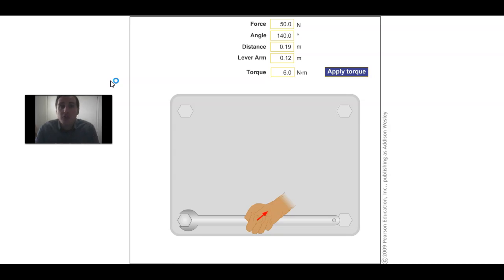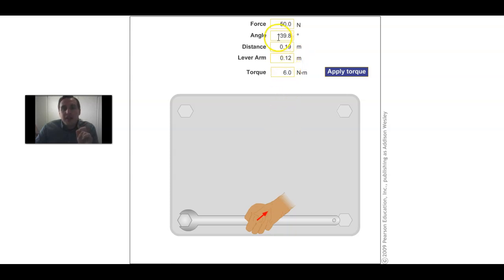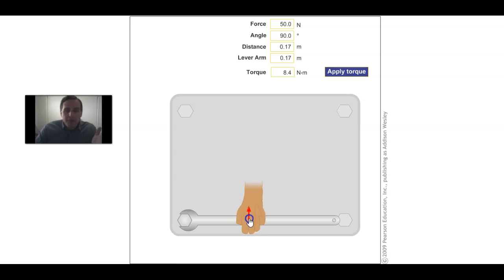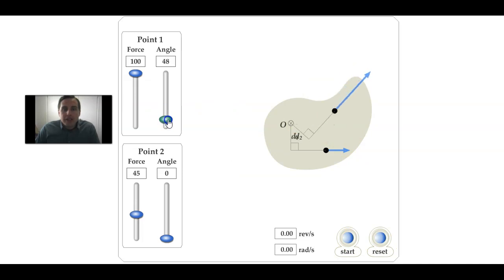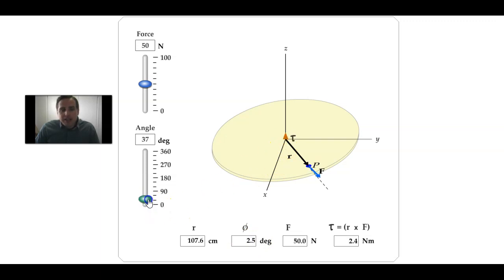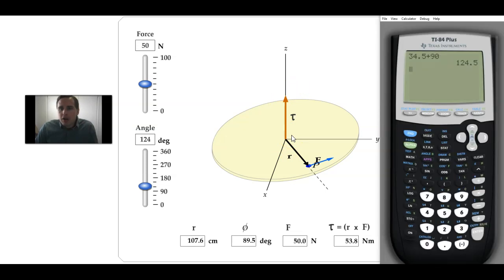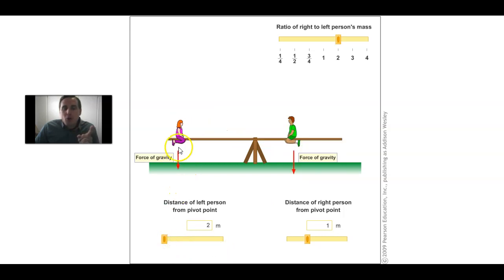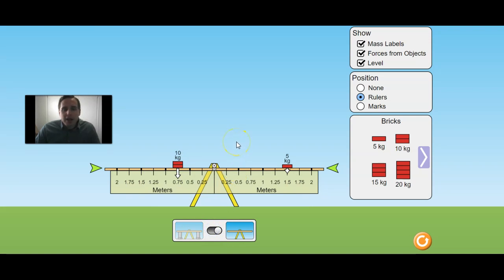Torque Intuition, Lever Arm, Cross Product, & Equilibrium